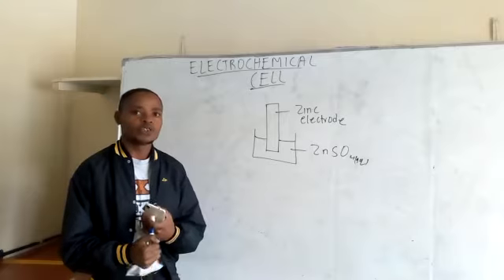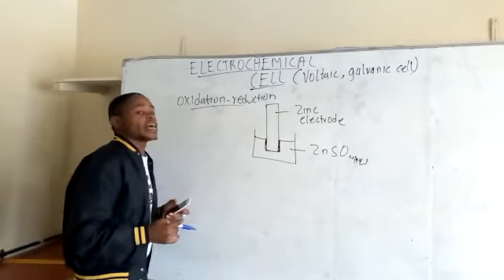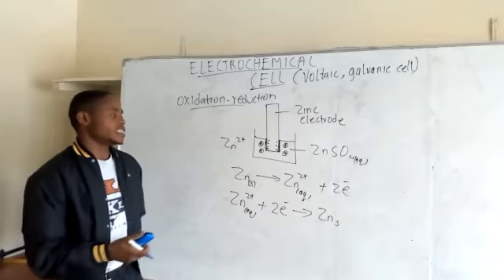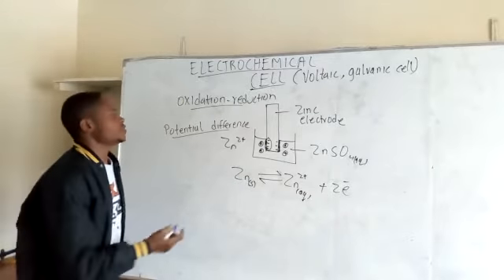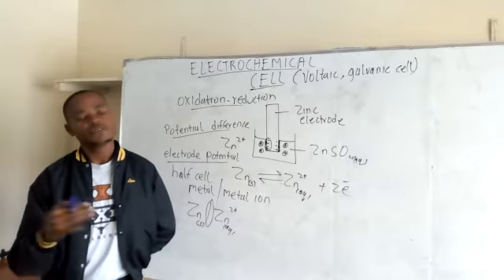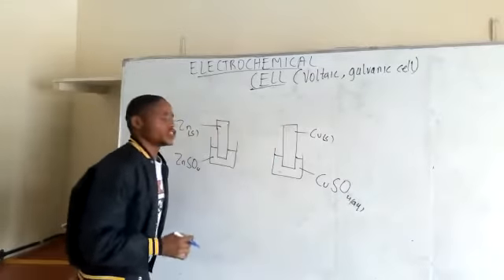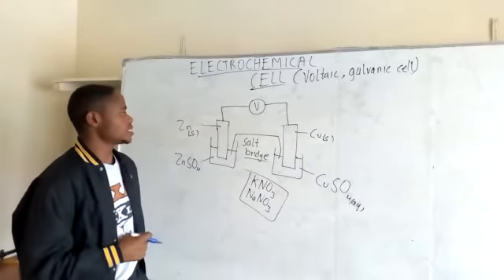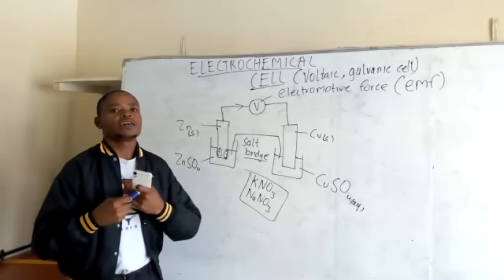CHEMISTRY : Electrochemistry (Electrochemical cell)- part 5